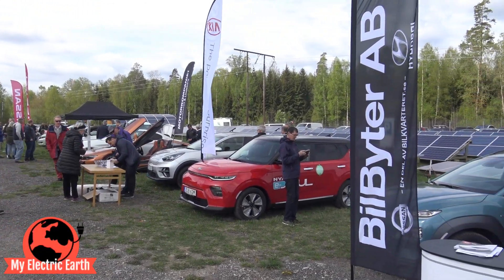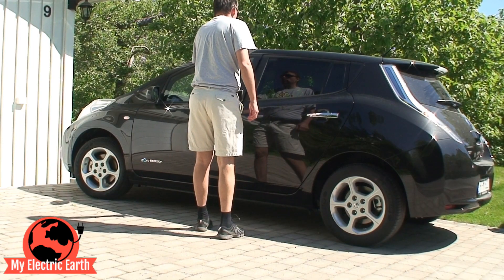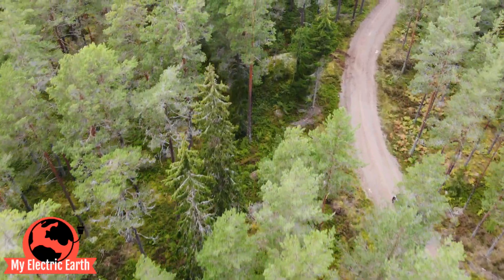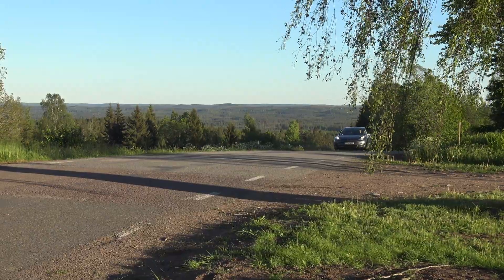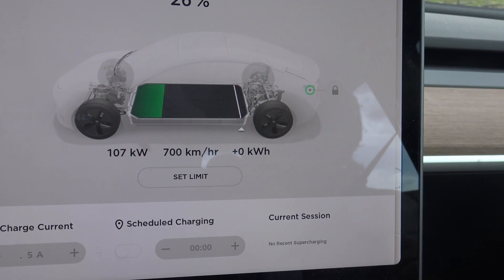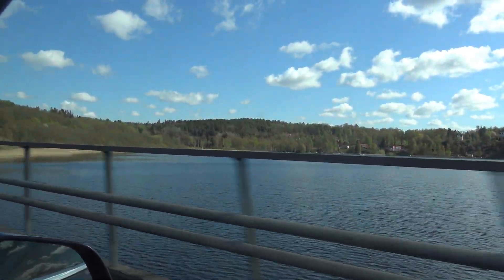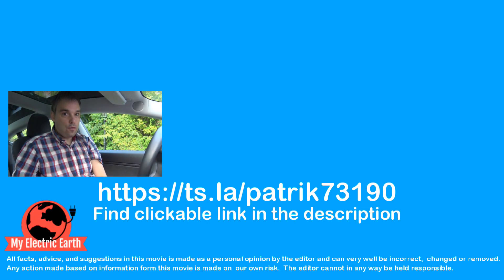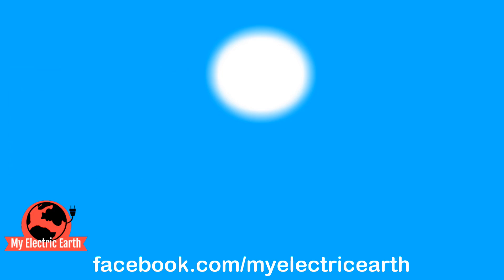How much maintenance are there in an electric car?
The electric vehicle is not so complicated construction like a combustion engine car. There is not so many parts in it that needs maintenance. Only a battery, a motor and a computer that runs everything. Even the brakes don’t need to be changed so often since the car mostly breaks with the engine, that’s called re generating braking.